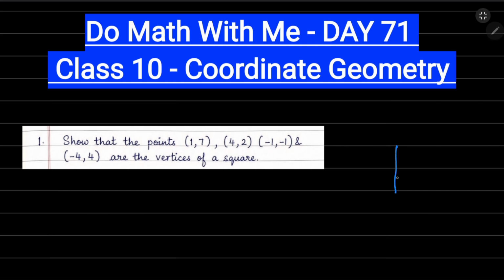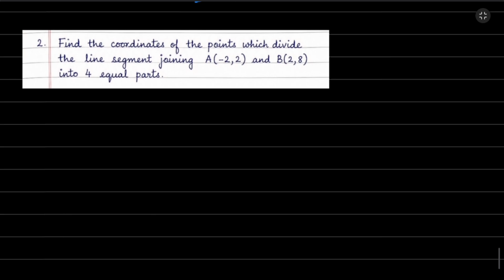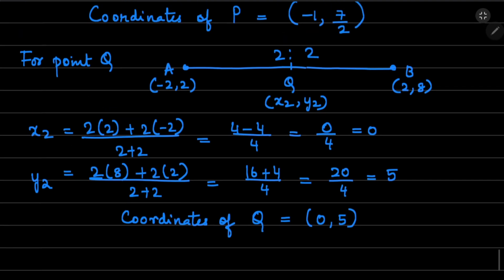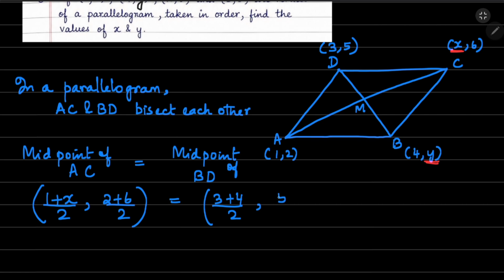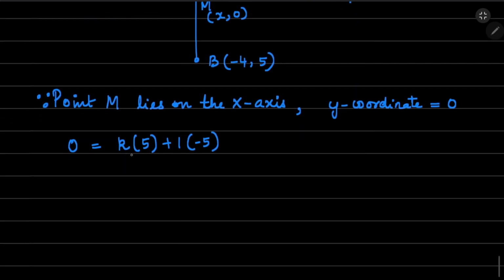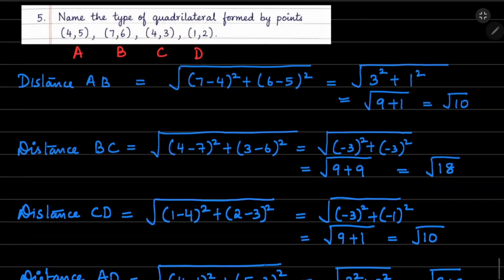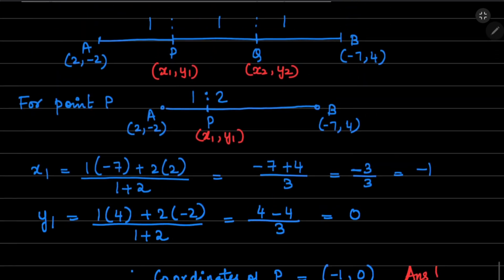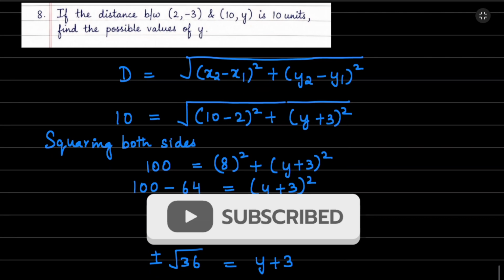Coordinate Geometry | 35 Min Daily Practice | Class 10 Maths | DAY 71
Learn Coordinate Geometry in Class 10 Maths with easy step-by-step solutions. This CBSE Class 10 Coordinate Geometry tutorial covers important NCERT questions and exam-oriented methods for Board Exam 2027.

✅ Learn all Coordinate Geometry concepts in a simple way
✅ Step-by-step NCERT solutions with board-oriented methods

Whether you're learning Coordinate Geometry for the first time or revising the chapter, this video will help you build confidence and score better in Maths.

Timestamp

0:12 - Important Question 1
5:28 - Important Question 2
13:40 - Important Question 3
18:43 - Important Question 4
23:10 - Important Question 5
26:58 - Important Question 6
31:50 - Important Question 7
33:51 - Important Question 8

(Add your Coordinate Geometry playlist link here)